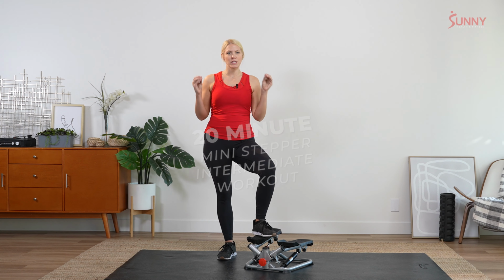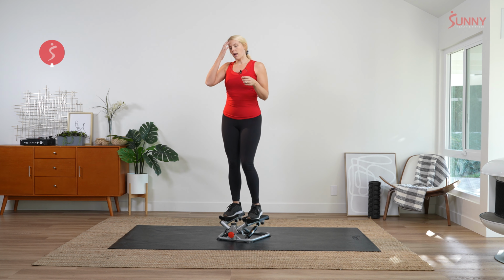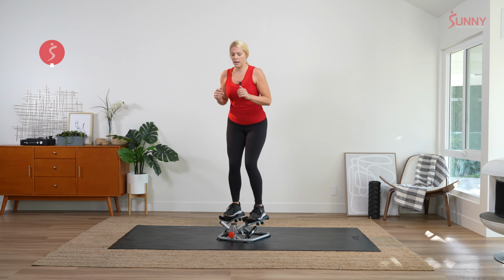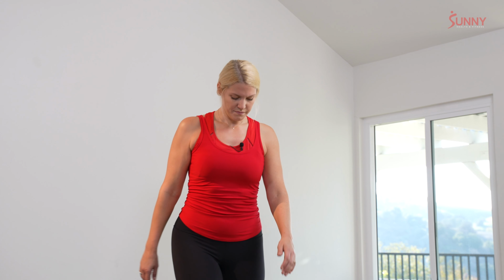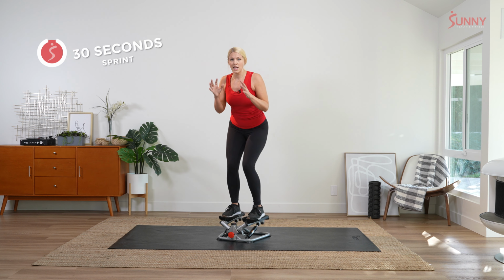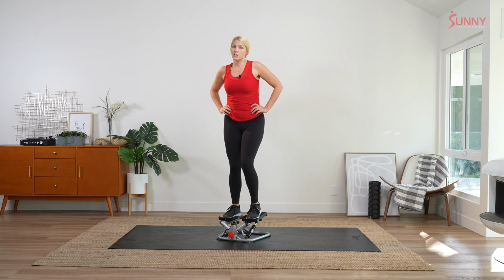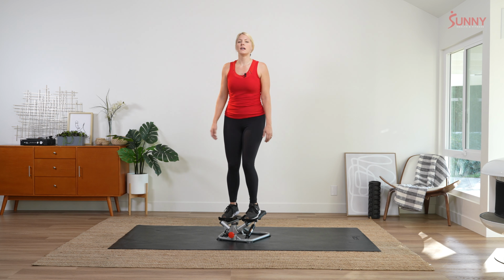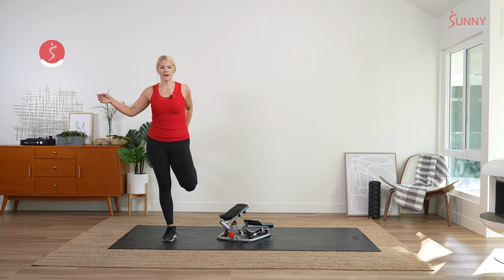Mini Stepper Intermediate Workout - Sprint Intervals | 20 Minutes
You're going to get your heart pumping and feel the burn in your legs & glutes. In this workout, Sunny Trainer Wendie will push you though a sprint interval to build up your endurance. Get on your stepper and let's get moving!

Workout Level | Intermediate
Product Used | SF-S0979
Trainer | Wendie Weldon

Workout Details:

0:27 Warmup
- Dynamic Stretching (1 minute)
- Warm Up (30 Seconds)

3:24 Workout
- Sprint (30 Seconds); 9x

19:56 Cooldown
-Cooldown Stretch (30 Seconds)